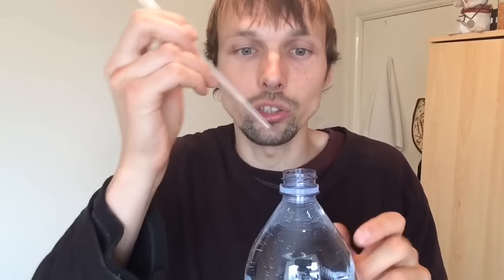how to save your money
simple way